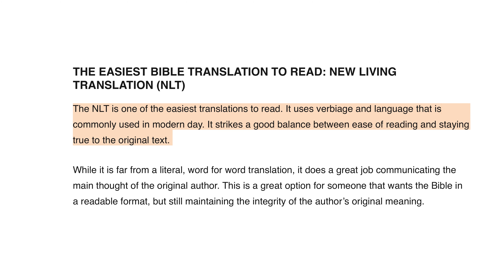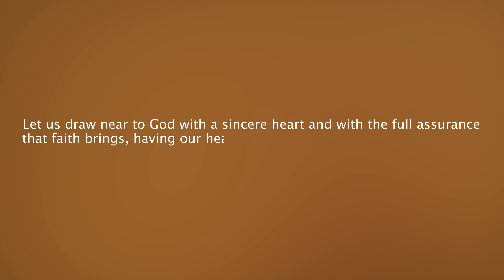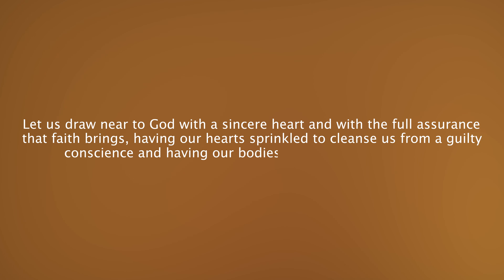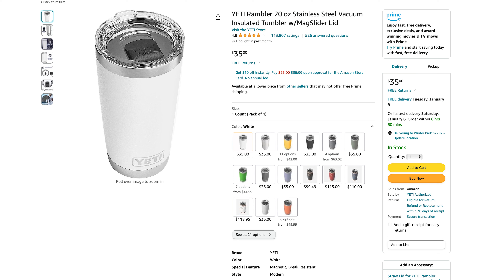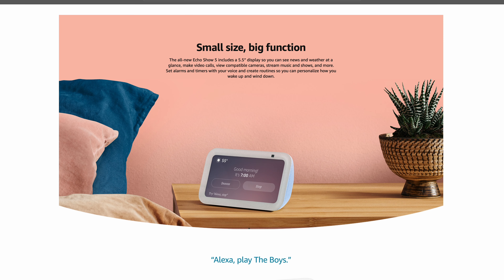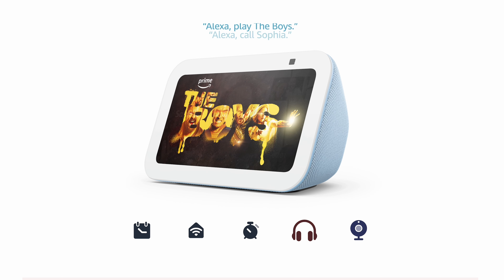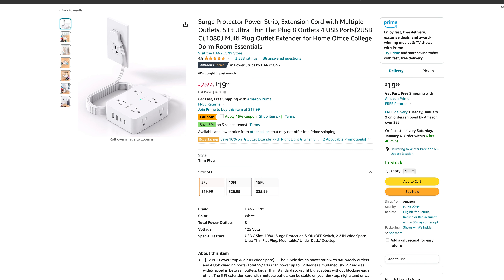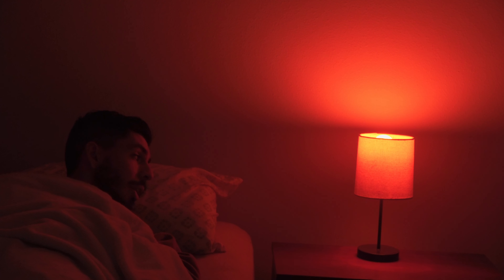Full Sail University Apartment MUST HAVES!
I am currently a college student and these products are some of my most used that have made my apartment feel more like home. I had to start with an absolute gem by reminding y'all the importance of your spiritual health. Trust the Lord with all your heart! I hope the video was enjoyable and that you guys found something valuable. All the Amazon links for you guys to find the products are down below PRICES MAY VARY OR CHANGE. just a general estimate for your understanding. Super exciting because this is my first video with hyperlinks to products! God bless you!! :)

NASB Large Print Personal Size Reference Bible:
Holy Bible: New Living Translation:
Brita 6 Cup Water Filter Pitcher:
YETI Rambler 20 oz:
Nespresso VertuoPlus Coffee and Espresso Machine:
Computer Monitor Light Bar:
Echo Show 5 (3rd Gen, 2023 release):
Flat Plug Power Strip:
Smart LED Light Bulbs:

Timestamp:
0:00-0:09 Intro
0:10-0:27 The Word of God
0:28-0:38 Water Filter Pitcher
0:39-0:48 Reusable Water Bottle
0:49-0:52 Coffee Maker
0:53-0:58 Desk Light
0:59-1:18 Smart Home Device
1:19-1:28 Power Strip
1:29-1:36 Smart Light Bulbs